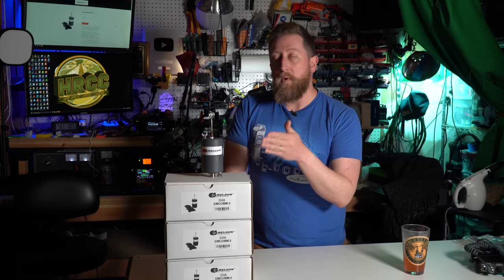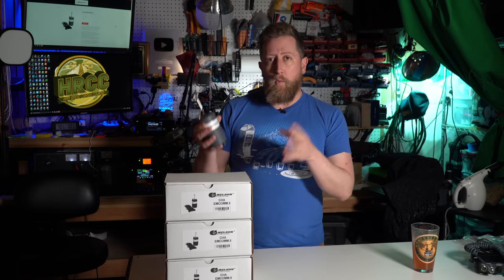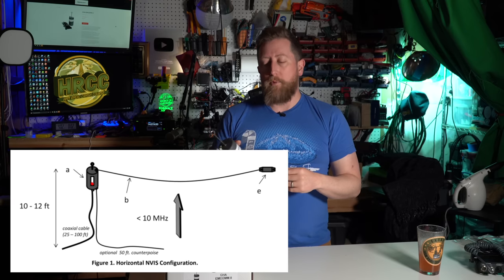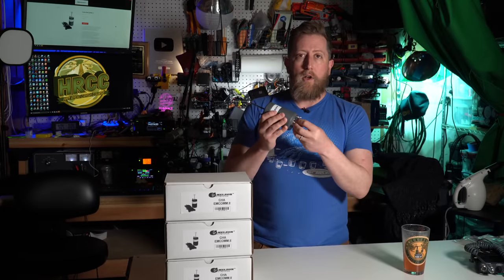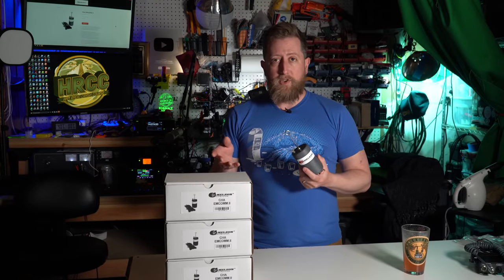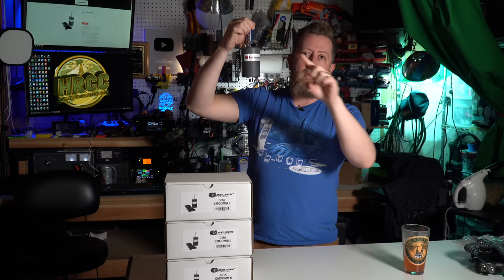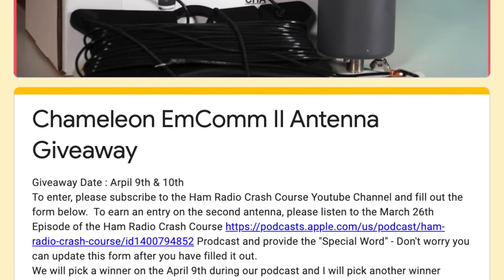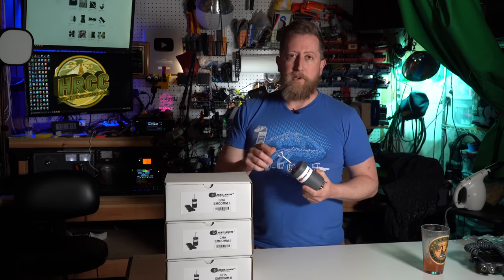Chameleon EmComm II Amateur Ham Radio Antenna Review: Simple & Effective - GIVEAWAY!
Lets take a look at the Chameleon EmComm II antenna.  Its a simple design, weather resistant and light to pack 160 metter through 6 meter ham radio antenna.

SnapChat. ► @Hoshnasi